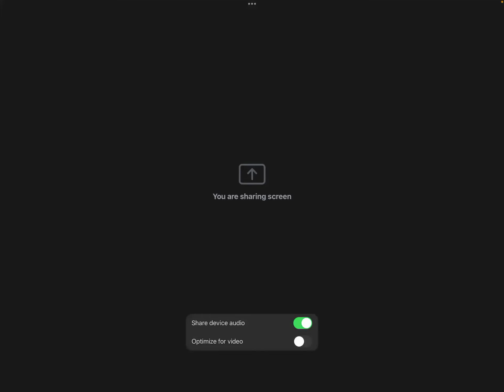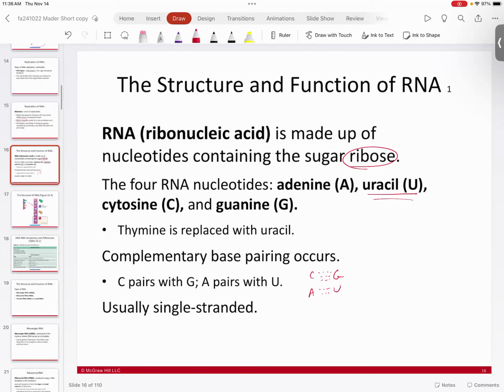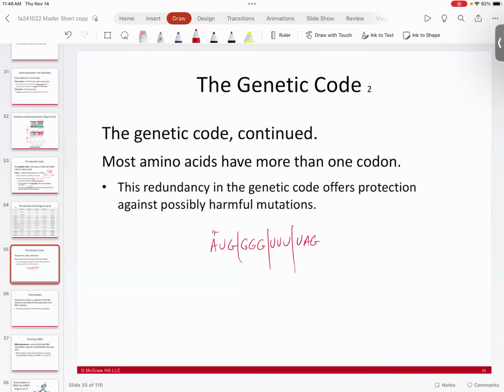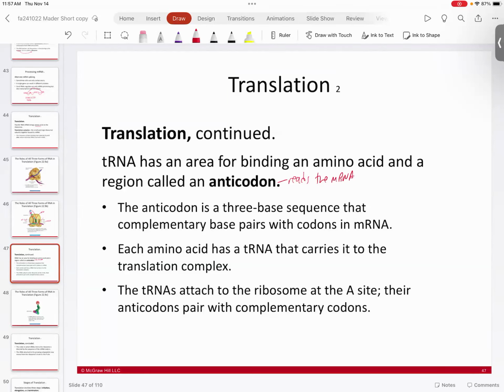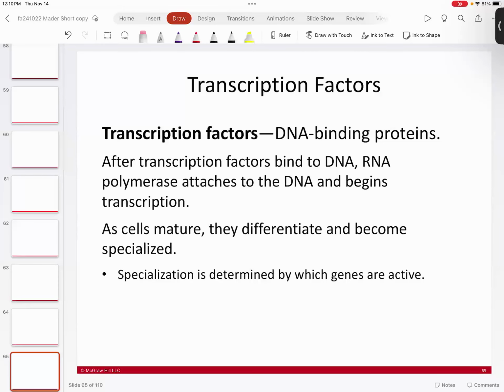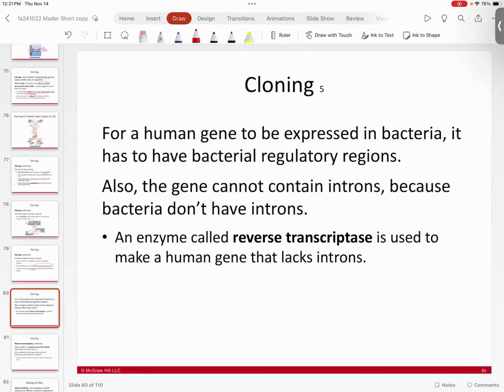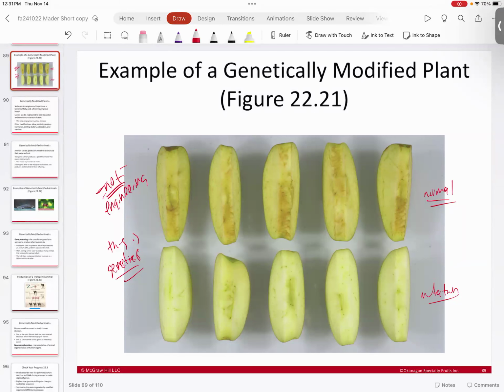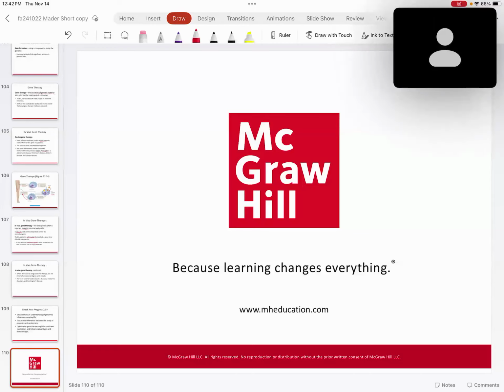GMT20241114 182518 Recording 1920x1440